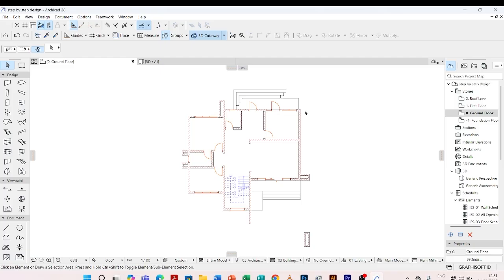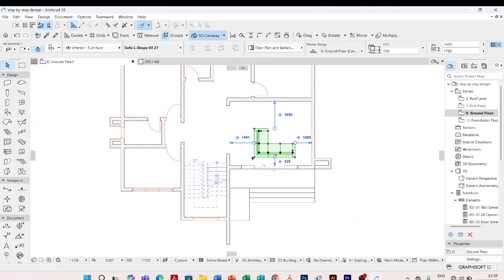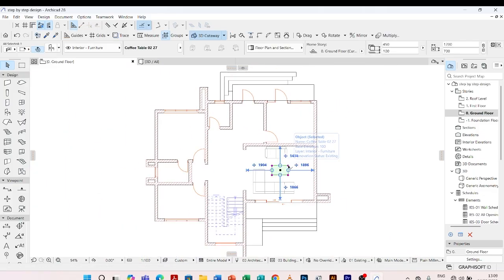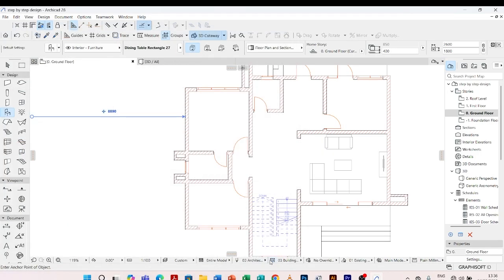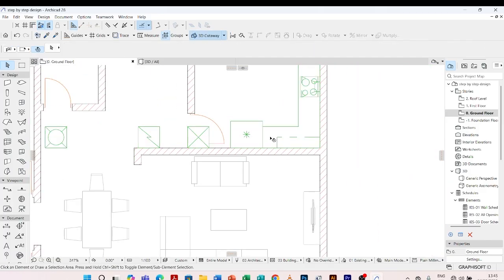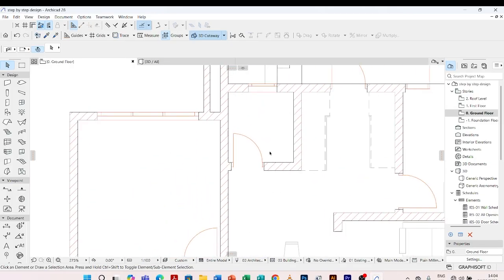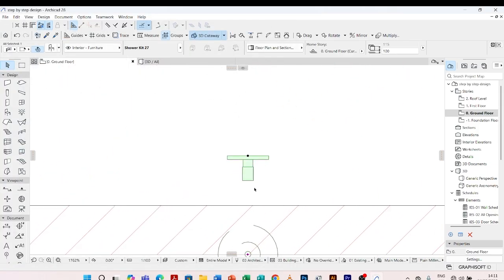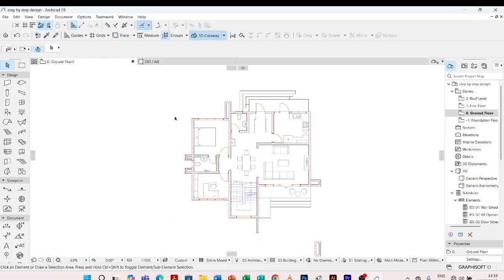How to Furnish Your Floor Plan in ArchiCAD Like a Pro!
Ready to take your ArchiCAD floor plans to the next level? In this step-by-step tutorial, you'll learn how to professionally place, arrange, and organize furniture in your floor plan like a seasoned architect or designer!

✅ What you'll learn in this video:

How to access and use furniture libraries in ArchiCAD

Where to find built-in and downloadable furniture objects

Tips for arranging furniture efficiently to match your layout and function

How to rotate, scale, and align items like a pro

Best practices for creating realistic, client-ready presentations

Whether you're designing for residential, commercial, or interior layouts, this guide will show you exactly how to furnish your floor plans with precision and style. Don’t settle for empty spaces—make your design come alive!

📦 BONUS: Find out where to download high-quality furniture libraries to expand your toolkit.